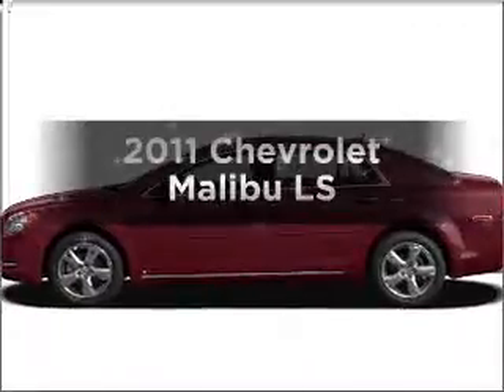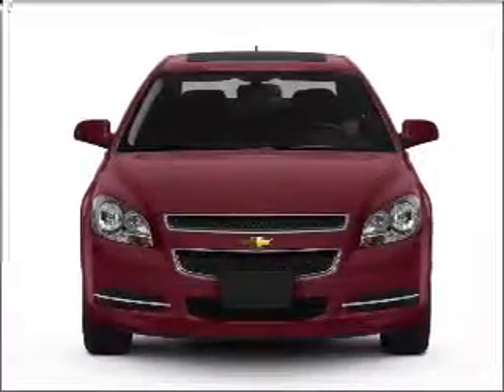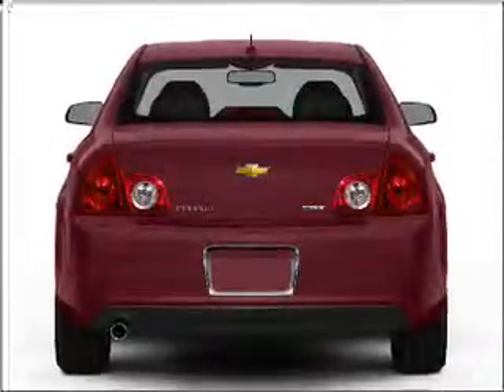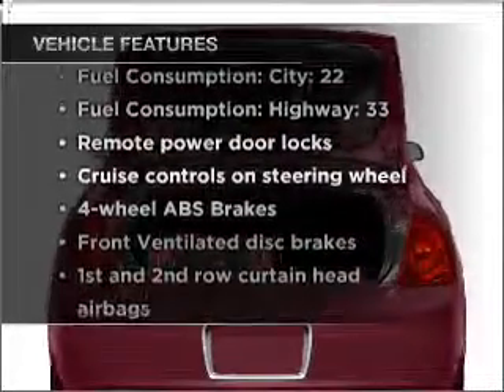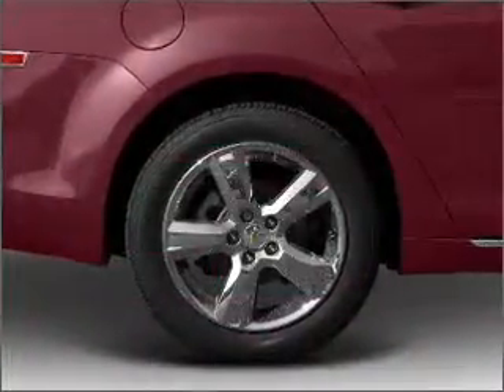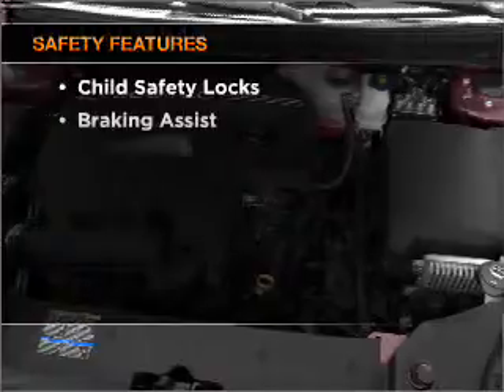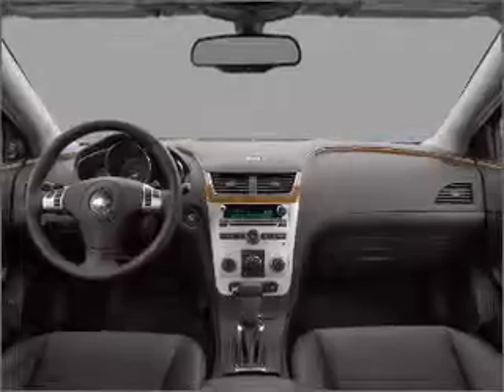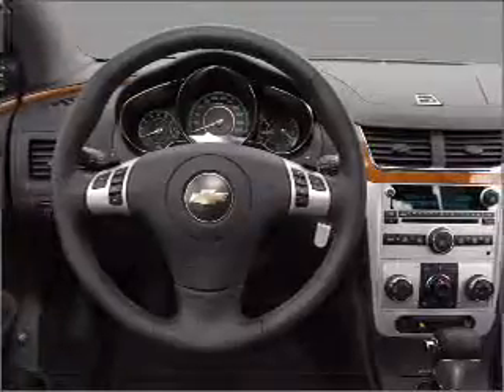2011 Chevrolet Malibu - Muskegon MI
Year: 2011
Make: Chevrolet
Model: Malibu
Trim: LS
Engine: 2.4 liter inline 4 cylinder 16 valve
Transmission: 6-Speed Automatic
Color: Mocha Steel Metallic
Mileage: 150
Address:
2474 Henry St.